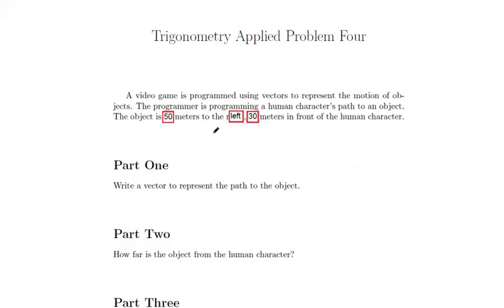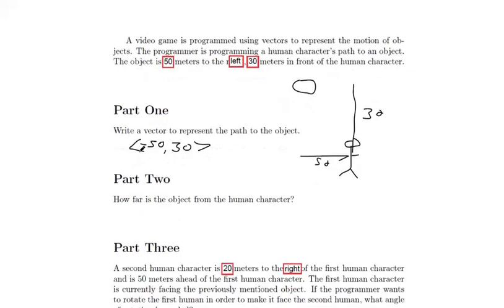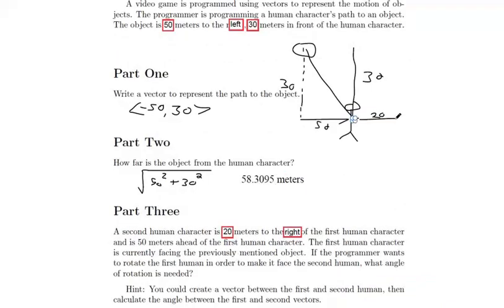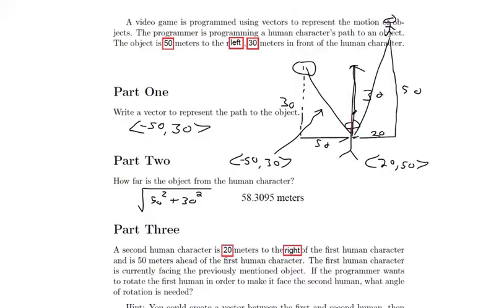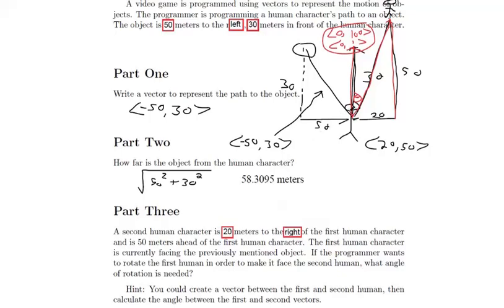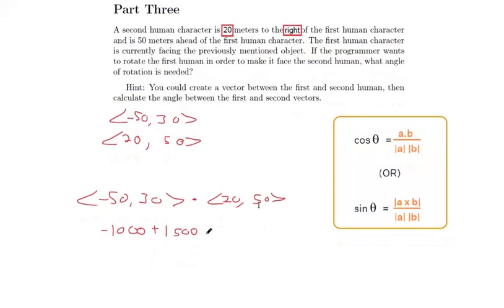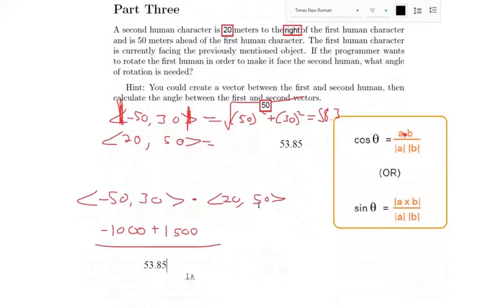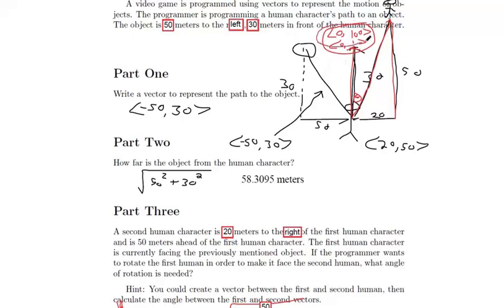Trigonometry Applied Problem Four